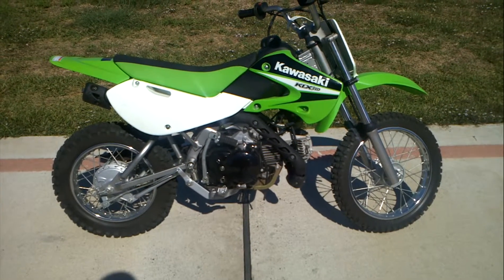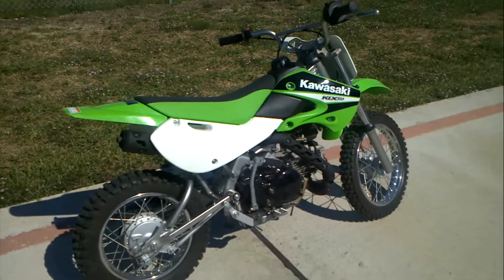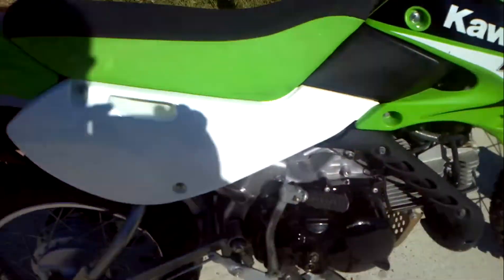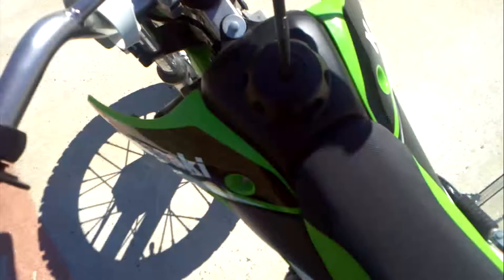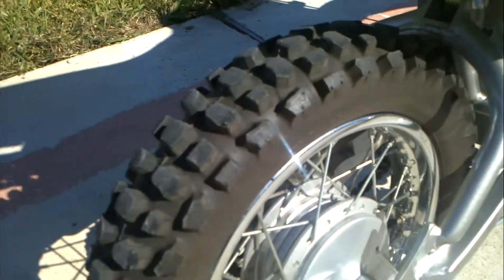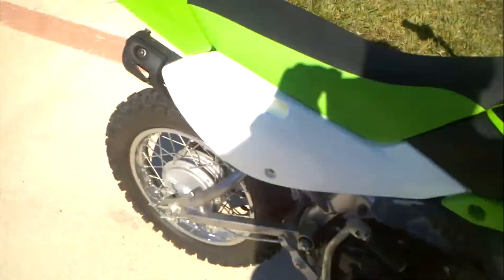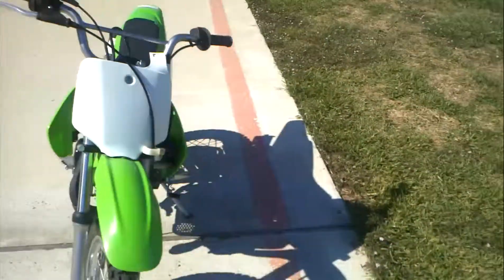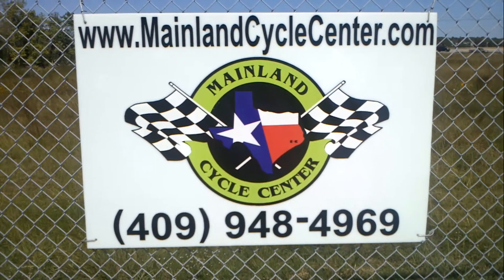SOLD! 2006 KLX110 Low Hours Almost New